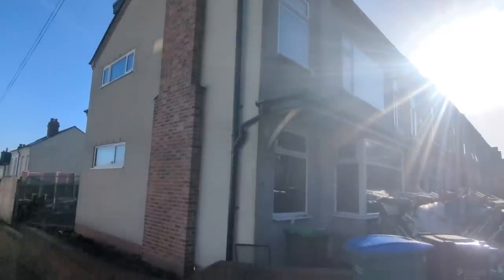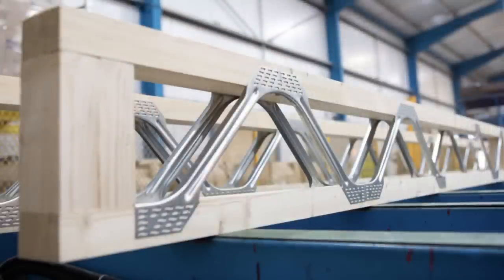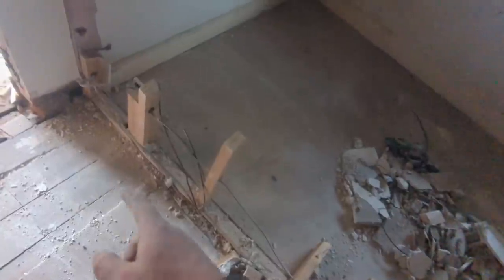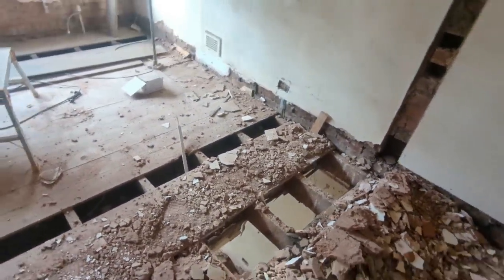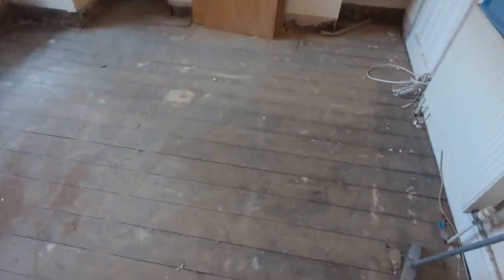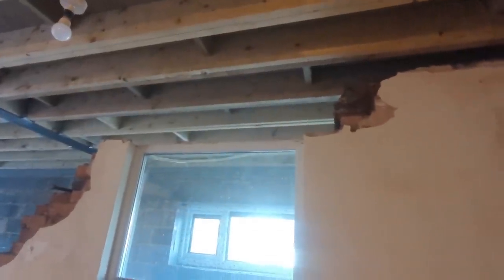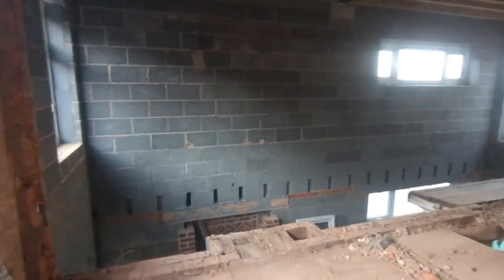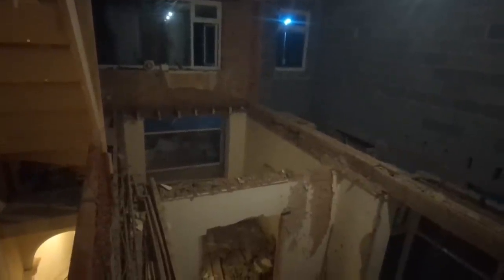Builder Destroys His Own Home!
Hello everyone, hope you're well. Welcome to the first episode in our new series where I completely wreck my own house and rebuild it!
Now, this is a long episode with lots of time lapse so we hope that doesn't put anyone off and as always if you want anything explaining or you have any feedback as to how our videos can be better then please post a comment and we'll get back to.

Musician: Philip E Morris

Musician: LiQWYD

Musician: @iksonmusic

Musician: Not The King

Musician: @iksonmusic

Musician: Xuxiao